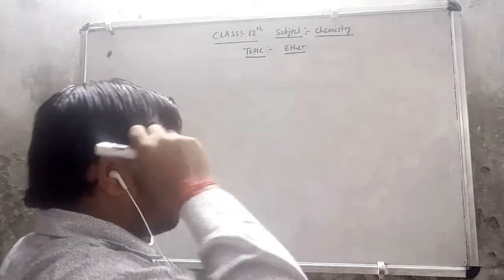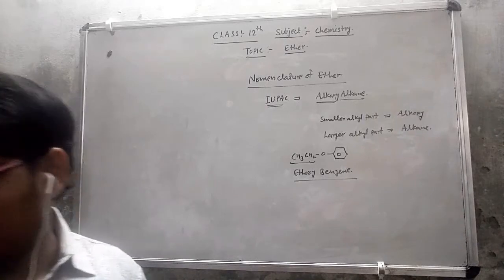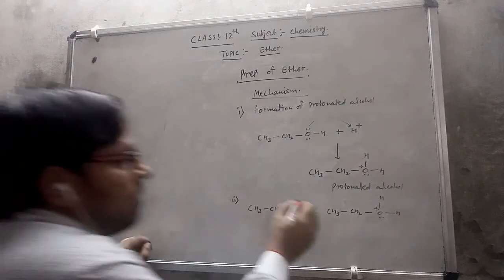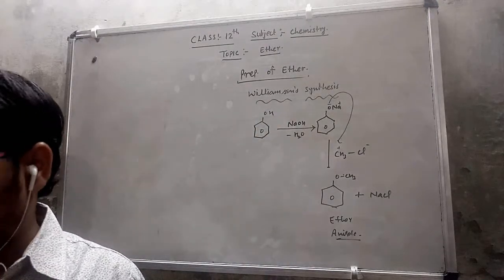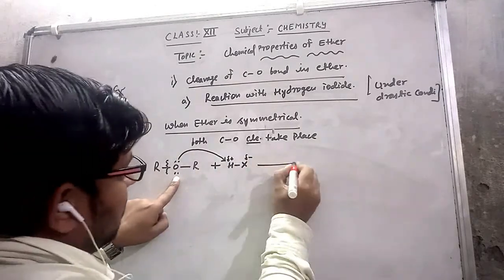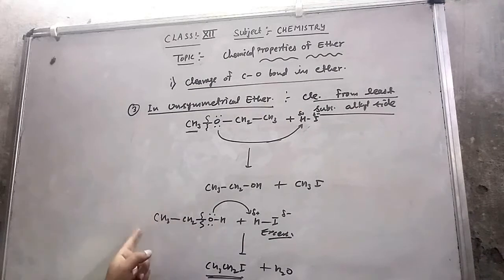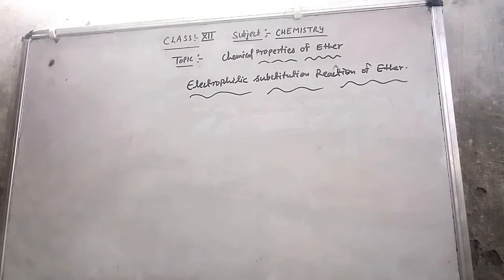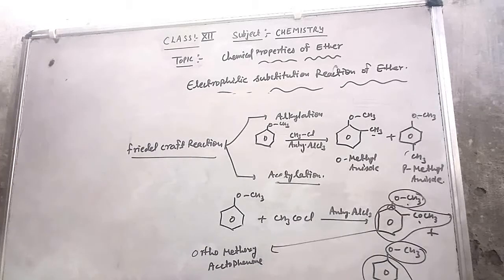Class-XII Chemistry Topic-Ether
Lecture by Sanjay Sir